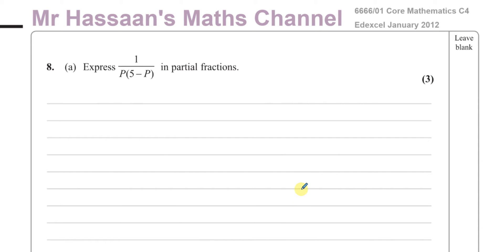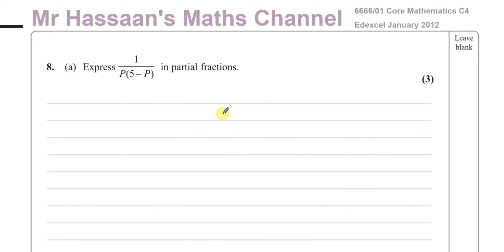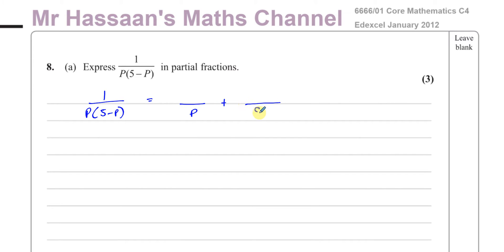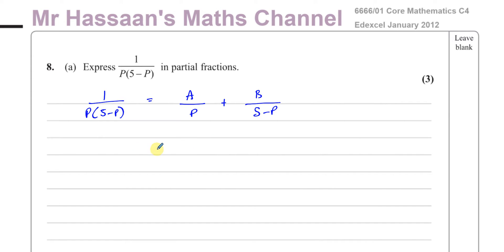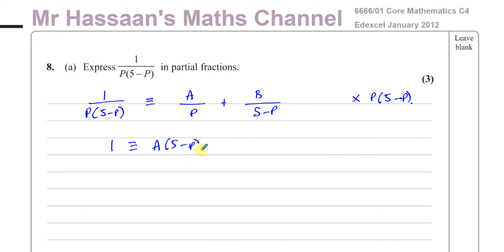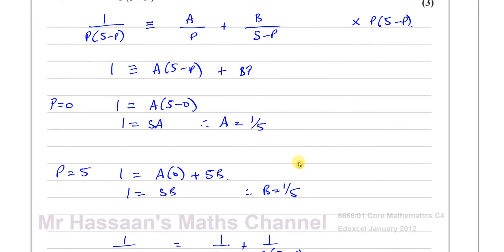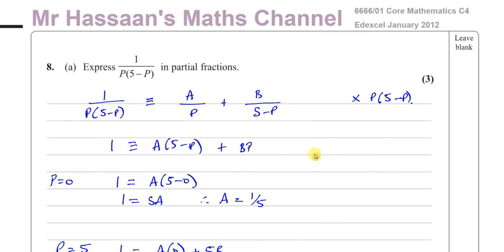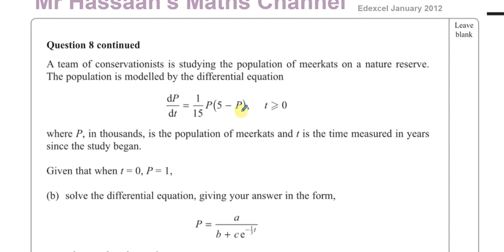6666/01 Edexcel C4 (GCE) January 2012 GCE Q8 Partial Fractions, Differential Equations